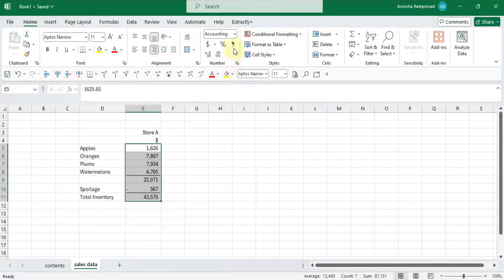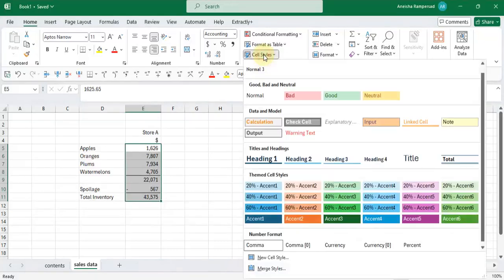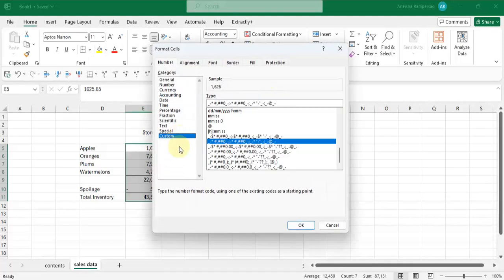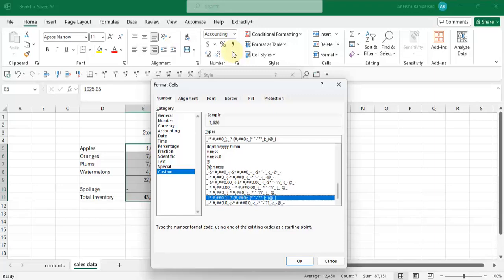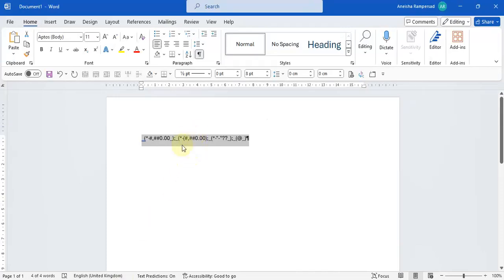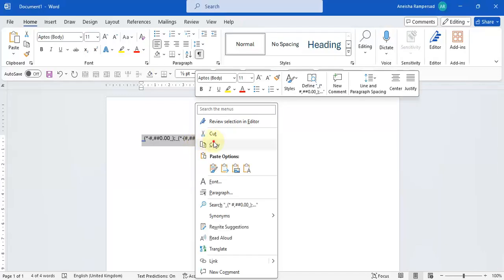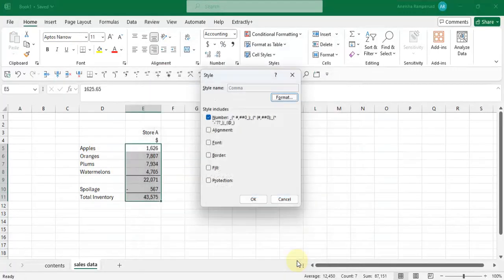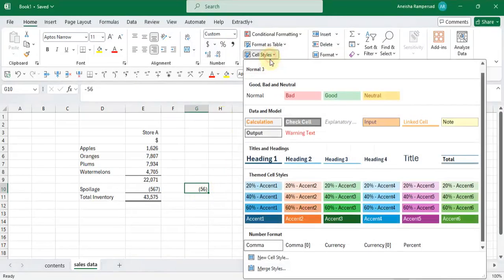Change how the comma button formats numbers in excel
This video shows how to change the formatting style of the comma button.

Formatting code:
_(* #,##0.00_);_(* (#,##0.00);_(* "-"??_);_(@_)